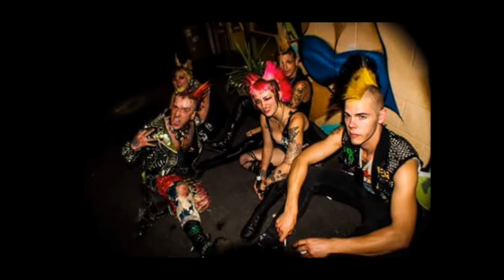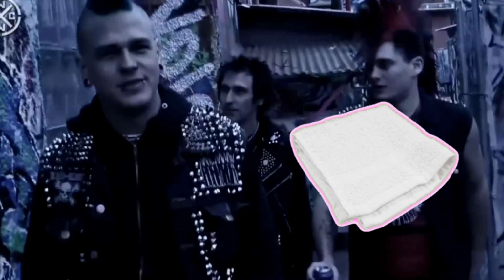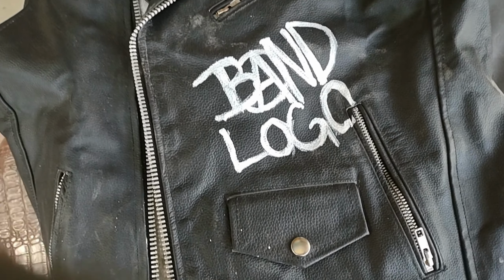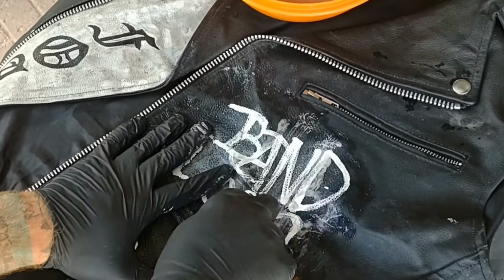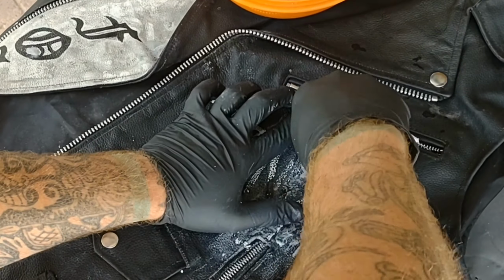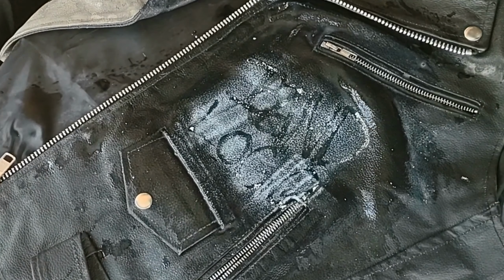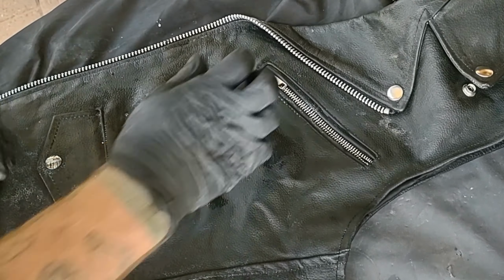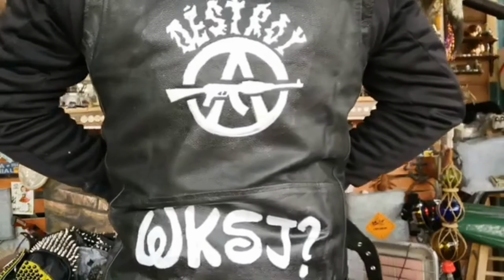REMOVE BAND LOGOS! (Easy way to take painted logos off leather jackets/vests)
Easy way to remove band logos off a leather jacket or vest!

How to make freezer paper stencils to put logos on your leather jacket

Video Soundtrack

Chain Belt

Punk/Goth Bondage Cuffs

Chain Necklace

DIY Band Shirts

DIY Bondage Pants

Easy Punk Patches

Easy Back Patches

How to Spiked Goth Collars